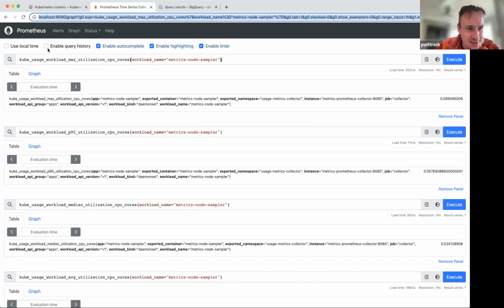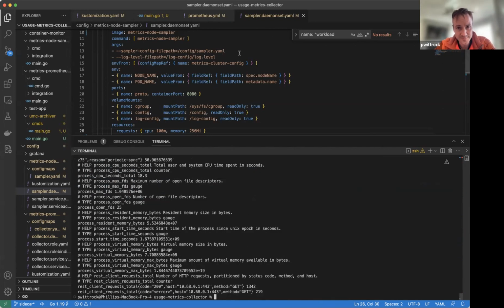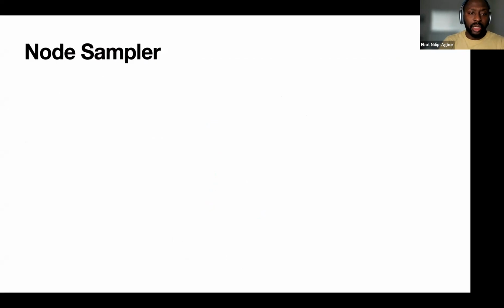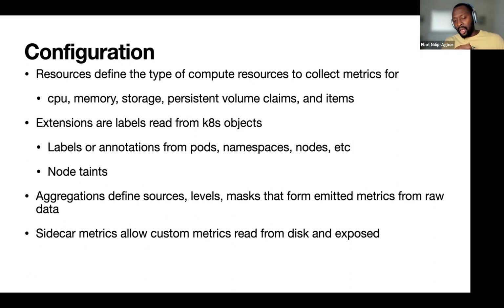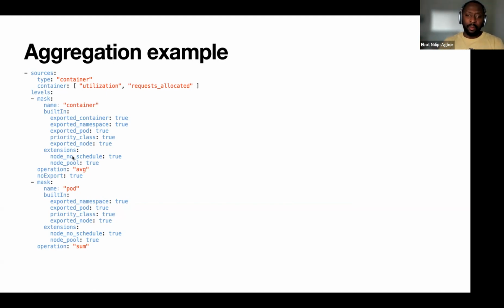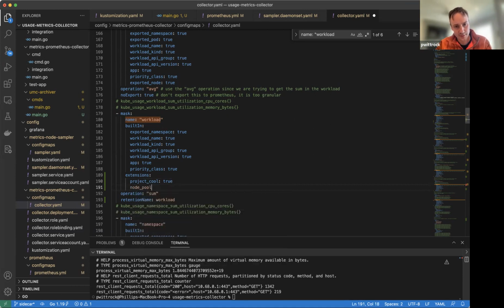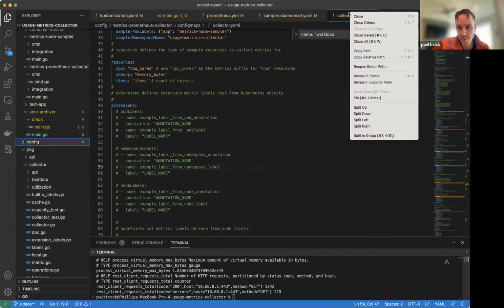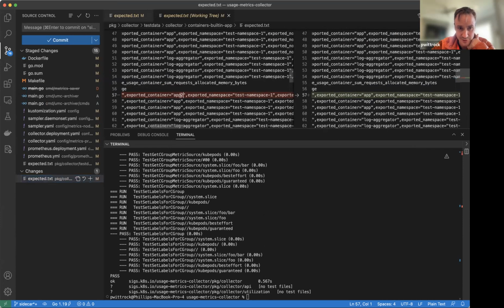SIG Instrumentation - usage-metrics-collector deep dive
usage-metrics-collector deep dive